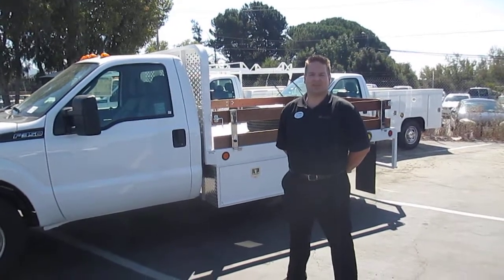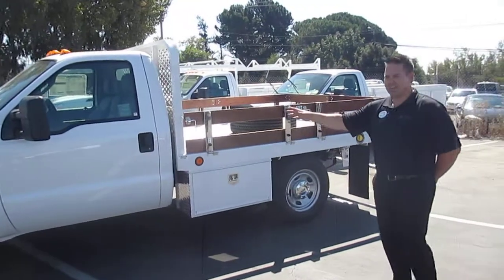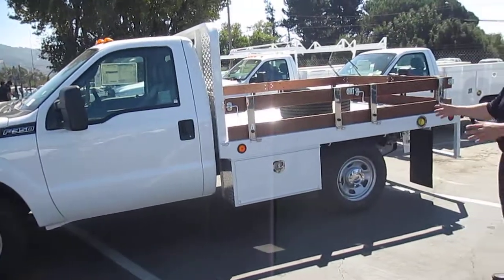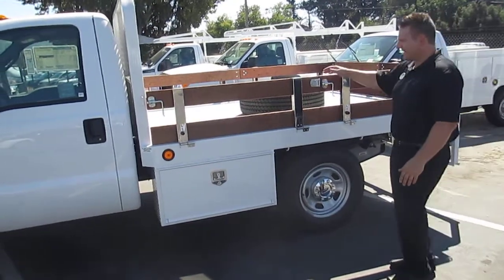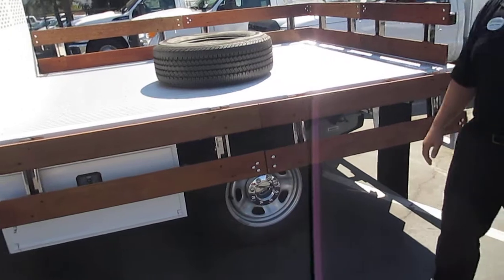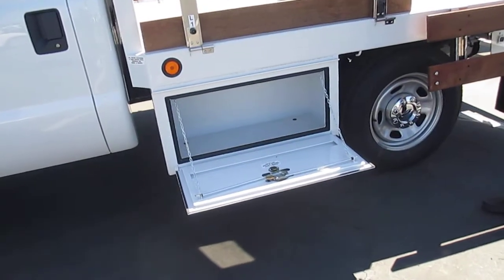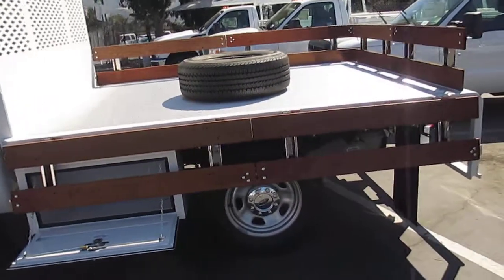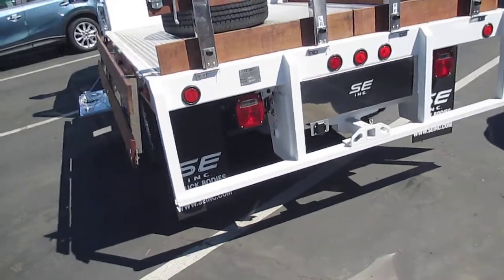Super Ranch or Short Delivery Scelzi Flatbed Truck Is Easy To Handle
This is a new Ford F350 single rear wheel cab chassis that, according to John makes a great ranch truck or local delivery truck. It is about the size of a pickup truck yet carries so much more and can be loaded with a forklift when needed.

This unit has a Scelzi Enterprises 9' Flatbed with Aluminum Floor, Fold-down gates, underbody boxes and hitch. Not only will this truck carry considerable weight, it is easy to get around in and as easy to drive as a pickup.